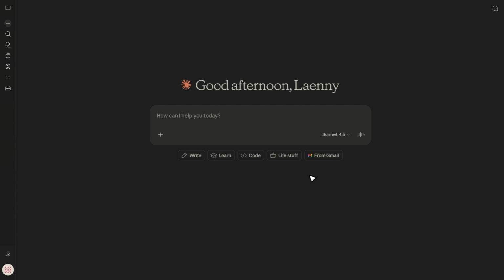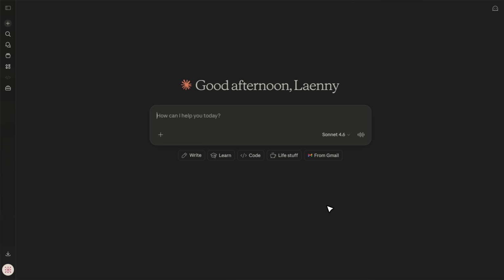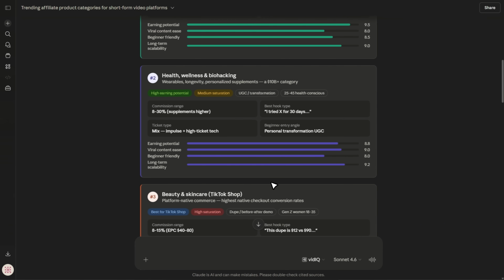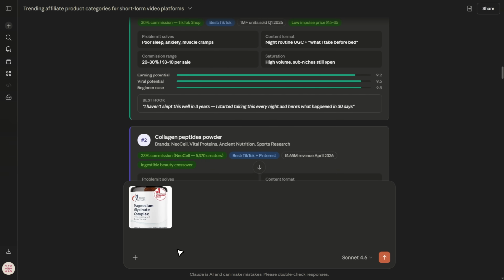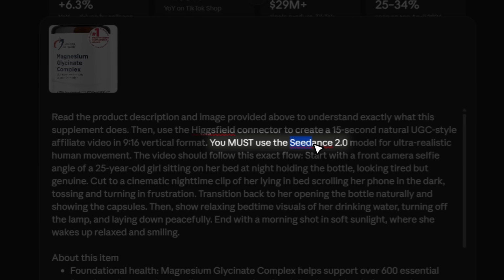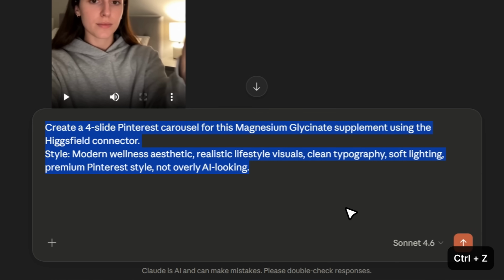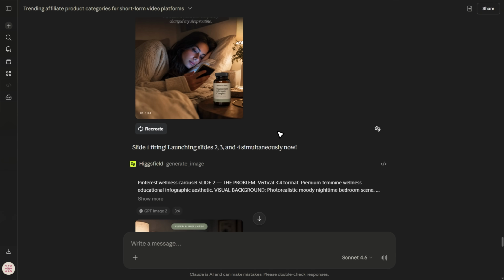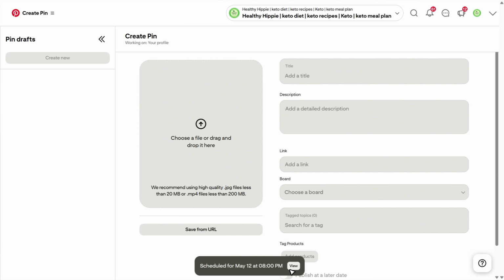Claude + Higgsfield Just Changed Affiliate Marketing Forever! (Full Tutorial)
How To Start Affiliate Marketing With Claude + Higgsfield

A few days ago Higgsfield connected directly into Claude through MCP. I tested it for my affiliate workflow and it changed how I create content completely.

In this tutorial I show you the exact setup and how I use it to run a faceless channel across Pinterest, TikTok, Reels, and Shorts  with zero audience needed.

What's covered:
• The 5-step MCP connector setup on screen
• My full AI affiliate content workflow
• How to scale across platforms using content automation
🎓 Free Tutorials & Resources Mentioned in This Video

⏱️CHAPTERS
0:00 — The $10k/Mo Claude + Higgsfield Strategy
0:42 — Connect Higgsfield MCP to Claude
2:02 — Find Winning Affiliate Products With Claude
5:13 — Generating Realistic AI UGC Ads in Claude
6:47 — Why Seedance 2.0 is the Secret to Realistic AI
7:13 — Final AI Affiliate Ad Result (UGC Example)
9:22 — Scaling Content Volume
9:53 — Creating Premium AI Carousels for Pinterest
10:57 — Pinterest Affiliate Marketing Masterclass
12:24 —  Posting Strategy to Scale on Every Platform
12:54 — Final Results and How to Start Today
13:04 — Best Platform To Start With?